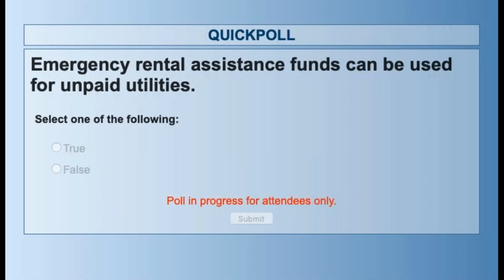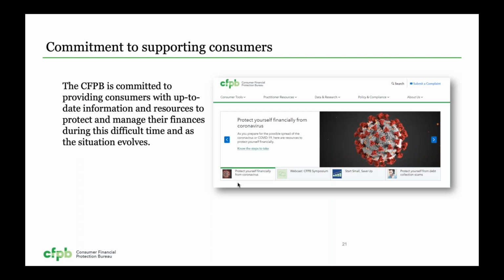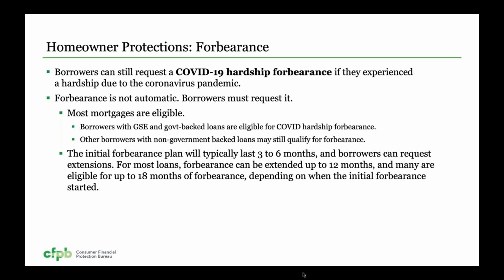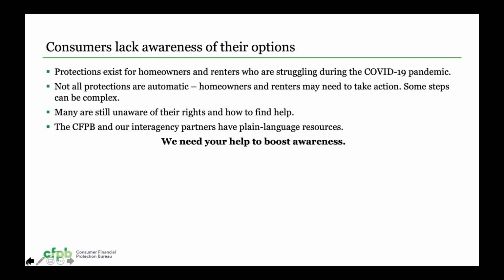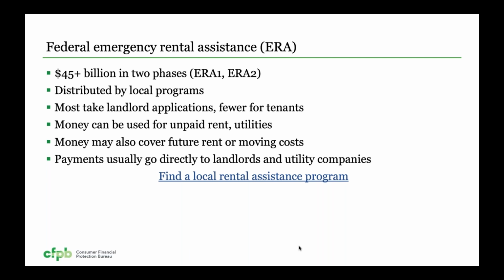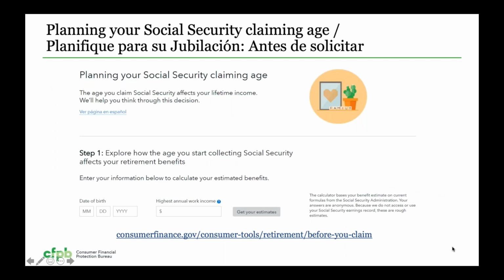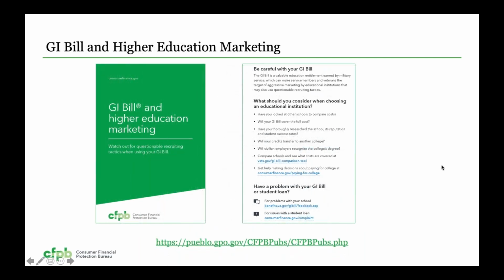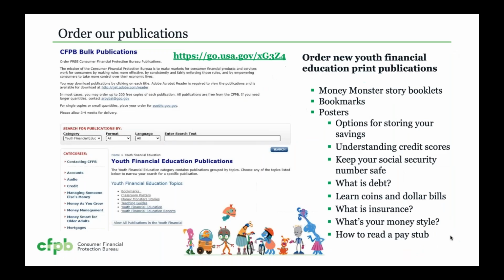Free financial education tools offered by the Consumer Financial Protection Bureau (CFPB)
Consumer Action hosted this free webinar with the Consumer Financial Protection Bureau (CFPB) to highlight the Bureau’s financial literacy research and the free tools and multilingual materials it offers to help community financial educational practitioners educate low- and moderate-income and limited-English-speaking consumers.